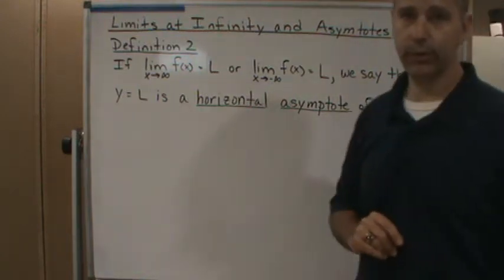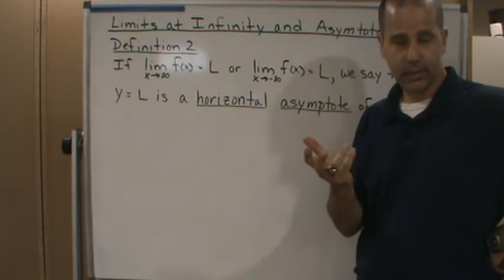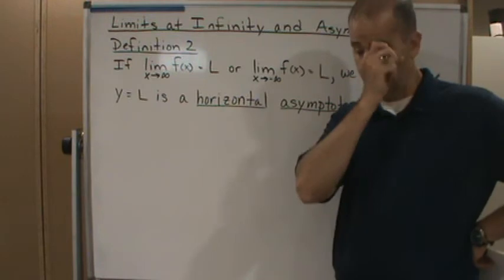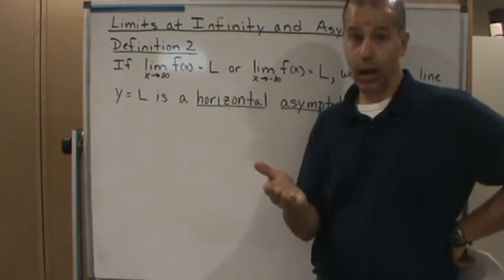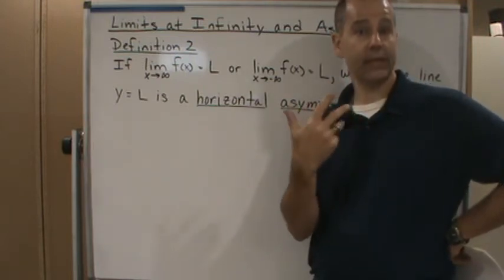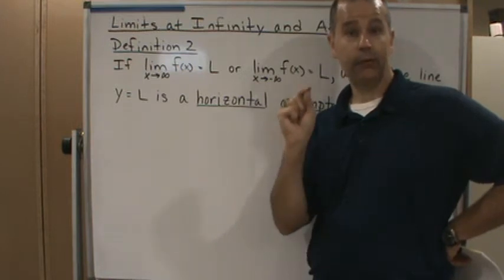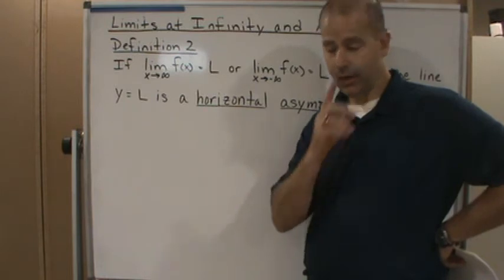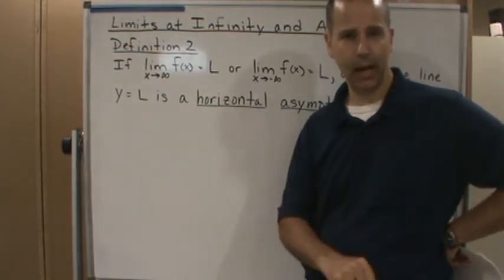Calc1 Sec 4 6 Limits at Infinity & Asymptotes Definition2 Part2